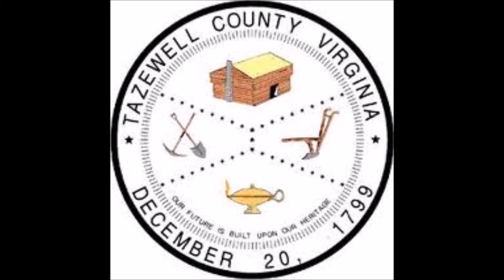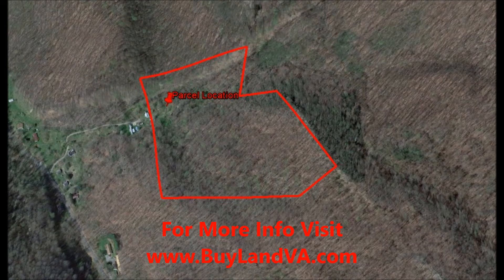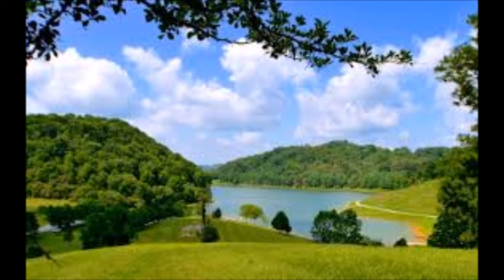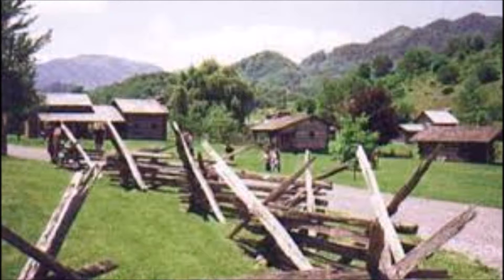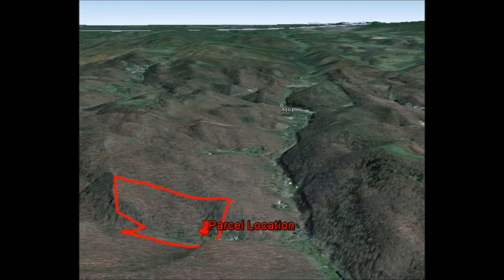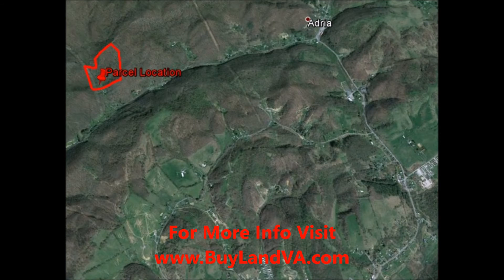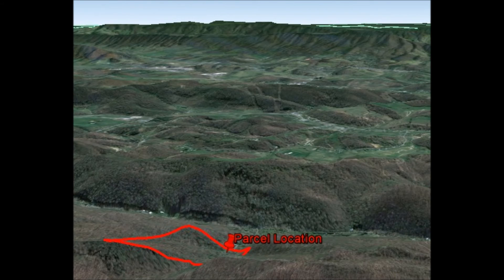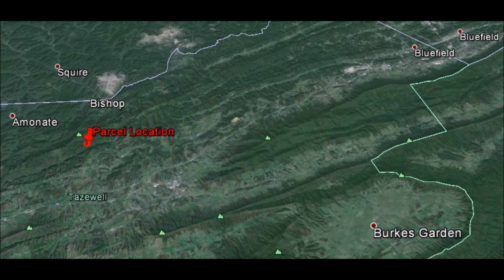Buy Land Tazewell, Large Tract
20 Acres in Tazewell County. Selling this 50% Below Market Value. We are selling land in Virginia. for more info on this property & to sign up for our Exclusive VIP Buyers List.